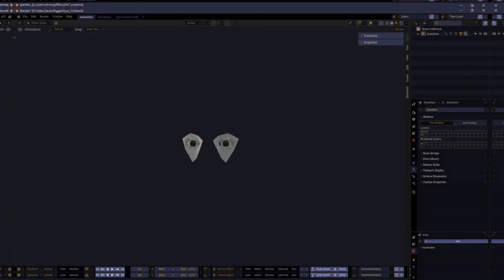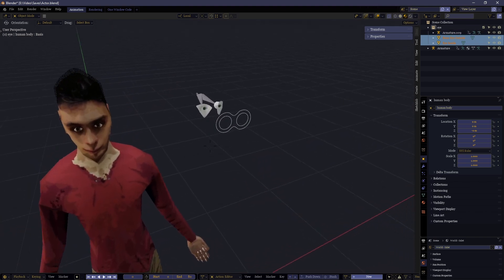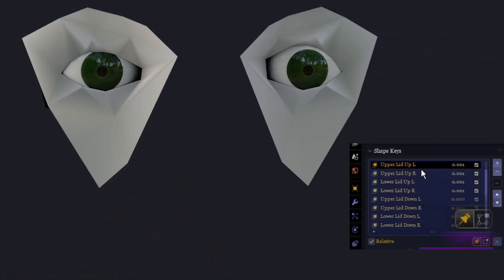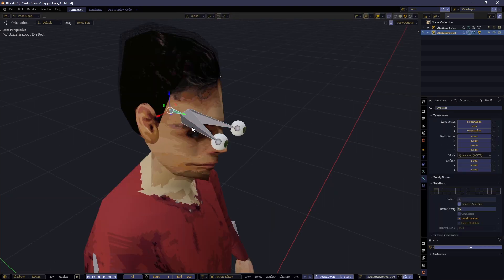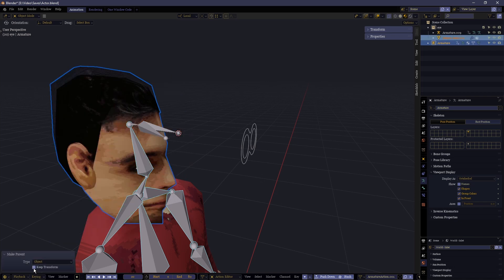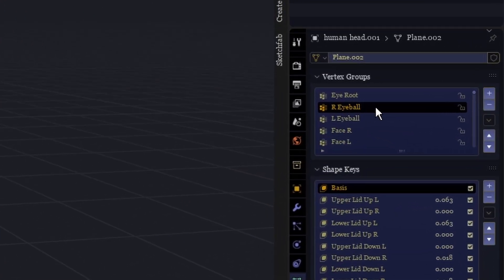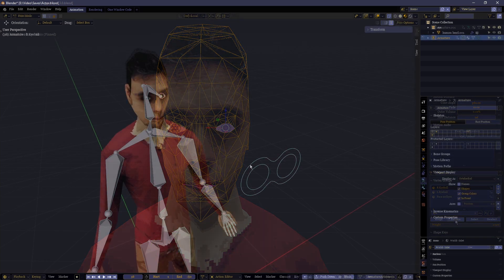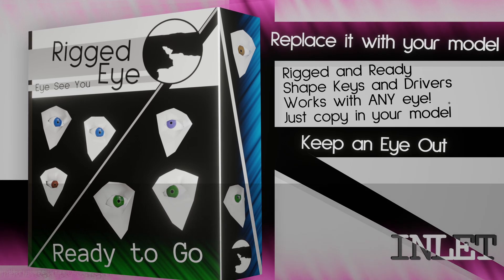Eye Rigger - Adding rigged eyes to Models in Blender with FULL Control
There are many human eye models, be they photorealistic, cartoon, procedural or otherwise. But what's an eye without a rig to control it? What's a rig without shape keys and drivers to make that rig sparkle?

The eyes have a full rig and a viewtarget they can follow, while this video serves as a tutorial on how to implement and use them. Rid yourself of the tedium of setting up shape key drivers and constraints for your eyes. Avail yourself of this; simply merge this rig with your own, copy over the drivers, and revel in the victory!

The default eyes are free to be replaced with whatever eye models you choose, not that they don't work as eyes on their own. The the shape keys that drive it can be easily swapped out from the 'placeholder' face to the shape keys of the face model you intend to use.

There's also an extra tutorial you'll be given that shows how to transplant the eyes on any mesh, while also taking advantage of the preset shape keys for the eyelids.

0:00 - What is this?
1:02 - Preparing your model
1:39 - Shape keys
2:55 - Implementing the eys & rig
8:55 - Final result
9:14 - GET Eye Rigger